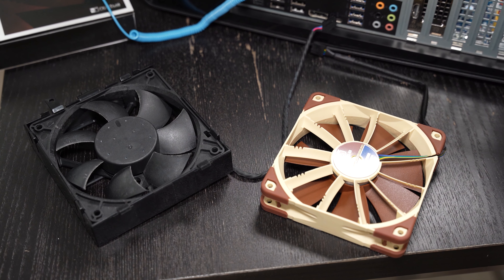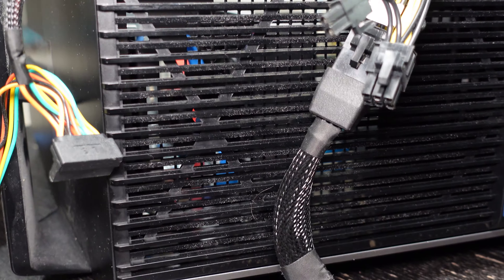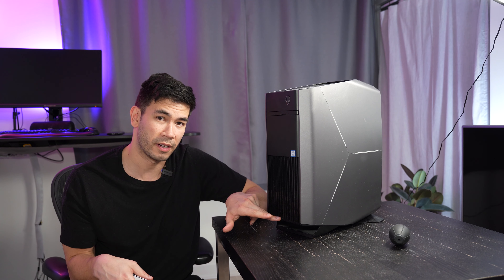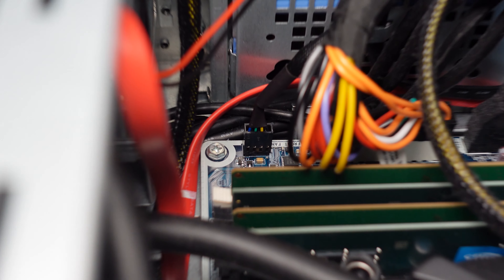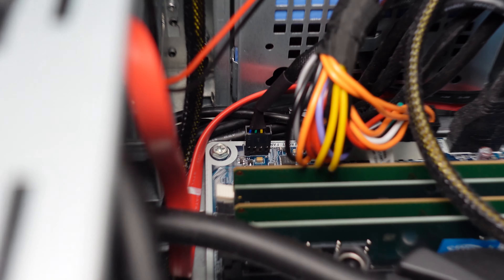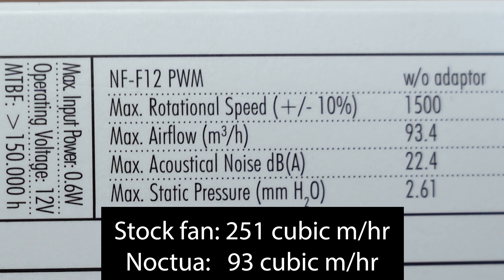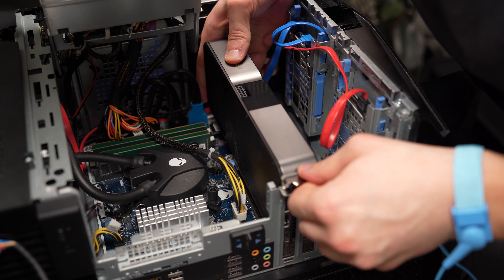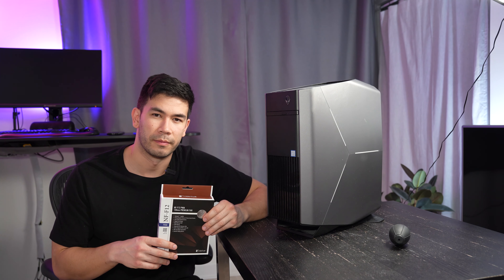Why your Alienware PC needs HIGH STATIC PRESSURE fans to IMPROVE TEMPS & NOISE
We see if the Noctua NF-F12 high static pressure fan will help keep the Dell Alienware case cooler and quieter!

Noctua NF-F12 PWM, Premium Quiet Fan, 4-Pin (120mm, Brown)

(potentially better balanced Noctua A12 fan)

0:00 Intro
0:09 Applies to R5 to R12 cases
0:24 Top radiator fan issue
0:30 Swapping front in take questions
1:00 High static pressure case fan
3:15 Noctua NF-F12 discussion
4:25 Installation tips
6:25 Dell Stock OEM fan vs Noctua Fan
7:25 Upgrade results (thermals and noise db)
8:07 Gotchas with Alienware Control Center fan controls
8:43 Replace top radiator fan and final words

Original question on Reddit:
I had a question about the Aurora R7 case design. I was wondering if I using a high static pressure (Noctua NF-F12) was the right choice given my circumstances.

As you can see, the R7 case has one front in take fan that is quite obstructed with grills and the RTX 3070 FE. I imagine there's a lot of impedance. By sucking cool air from the bottom, some of the air is sucked onto the RTX 3070 and some of that air is blowed through the GPU towards the top exhaust.

I made a whole video about it here.

I did notice a drop in GPU temps but it's so hard to know if this was optimal. Perhaps the more expensive "balanced" Noctua NF-A12x25 but I was aiming for the *highest* static pressure which is in the F12 rather than A12.

This applies to the Dell Aurora R12 and Alienware R7 R8 R9 R10 R11 R6

Some interesting posts about why High Static Pressure is optimal for thermals under loads (but not necessarily noise)